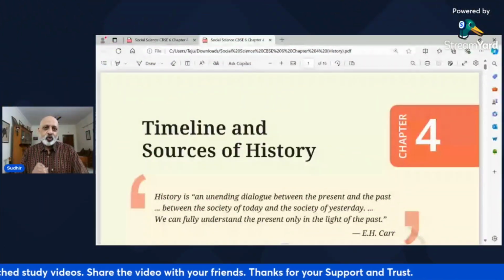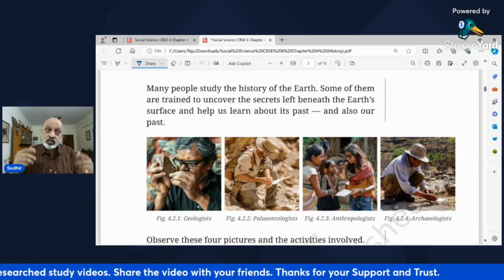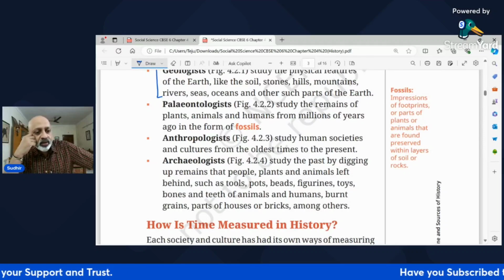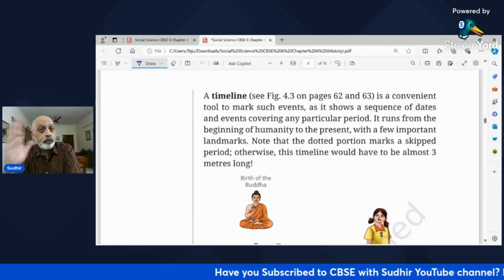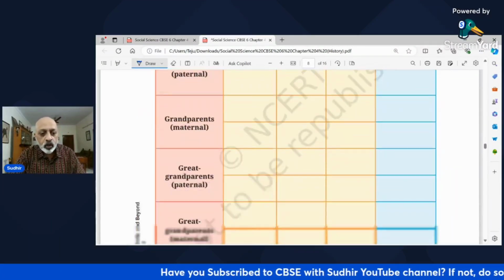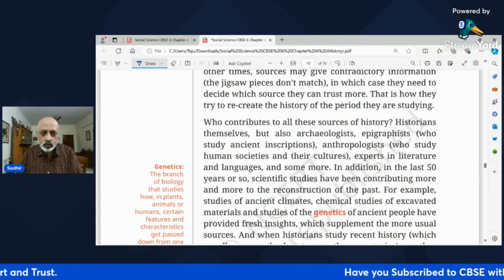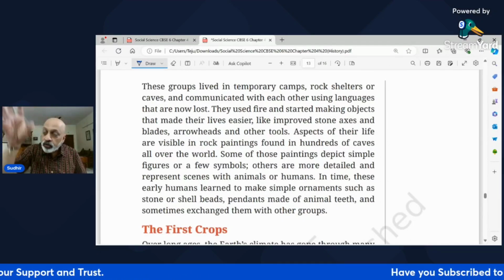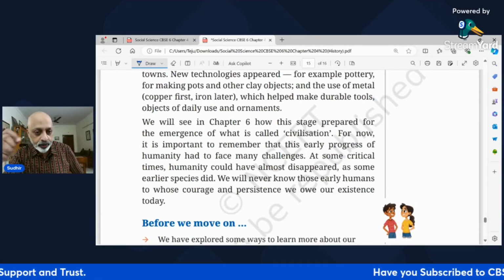Social Science Ch 4 - Timelines & Sources of History | Class 6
You can access Chapter-wise videos for Class 6 Science and Social Science by becoming a member. Click on the Memberships icon on the home page.

The entire Social Science syllabus for CBSE Class 6 has been taught on @cbsewithsudhir along with English, Science, Maths and Hindi.